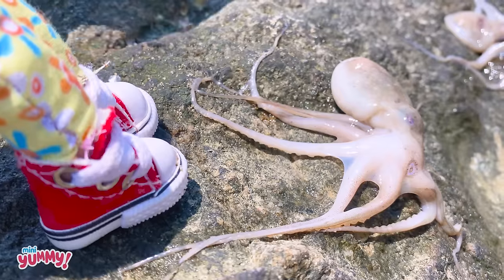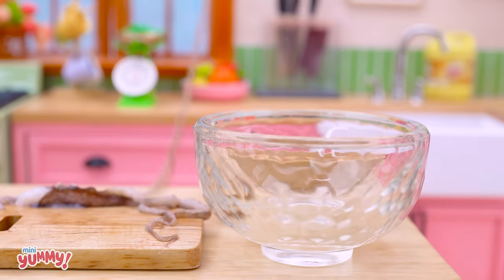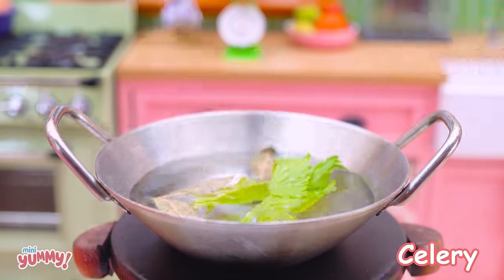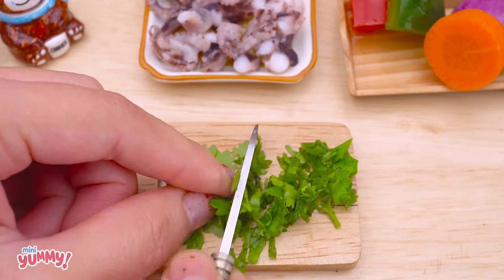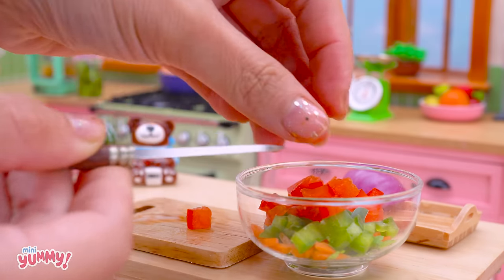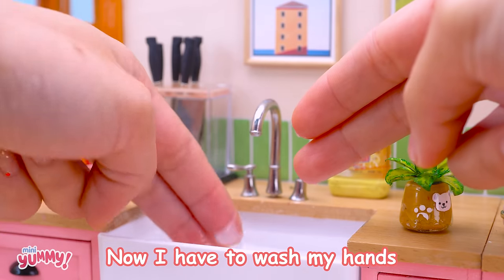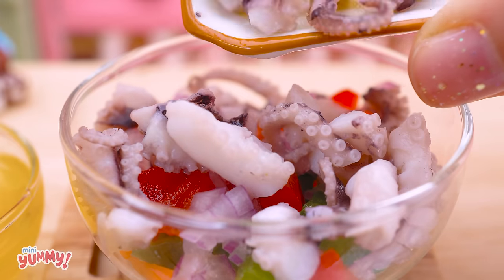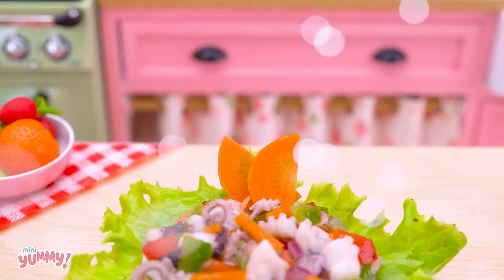Tasty Cooking Octopus with Vegetables in Miniature Kitchen - ASMR Cooking Mini Real Food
Hello World, I'm Food Lover and Miniature Lover, my name is Clover 🍀

In this video I will show you how I make miniature octopus salad in mini kitchen. I also make other food too. I love cooking in mini kitchen so much so today I will show you this AMAZING cooking video. I hope you enjoy this dish.
Timestamps below to jump to part that interest you :
0:00 | Tasty Cooking Octopus with Vegetables in Miniature Kitchen

🥂 Cheers
Ingredients I used to make delicious Octopus with Vegetables recipe:
Octopus, Butter, Garlic, Flour, Onion, Parley, Salt, Oil, Egg, and other ingredients